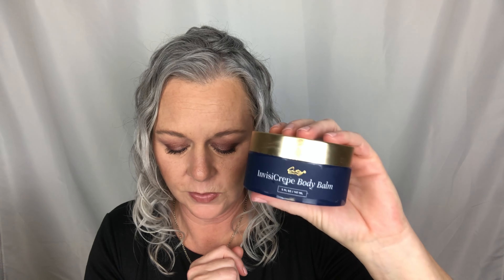Anti-aging skincare update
This video shows my 6 month anti-aging skincare progress.

Products mentioned—
DAYTIME ROUTINE—

Milani supercharged mist:

Australian Gold Botanicals:

Elta MD UV elements:

NIGHT ROUTINE—

Neutrogena ultra light oil cleanser

Palmers cleansing oil:

Neutrogena hydro boost cleanser

Cerave oil control cleanser:

Olay night recovery:

Good Molecules overnight exfoliating treatment:

ON ME:

ND retro palette:

L’Oréal 24hr fresh wear foundation

IT bye bye pores powder:

Revlon blush(apricute):

Essence bronzer(deep)

Milani highlight(dolce perla)

Essence stay 8hr lipliner(tea time) could not link anywhere sorry!

Milani color fetish matte in secret(currently out of stock)

Essence shine shine shine lipgloss-couldn’t find this to link either

Earrings—no longer available